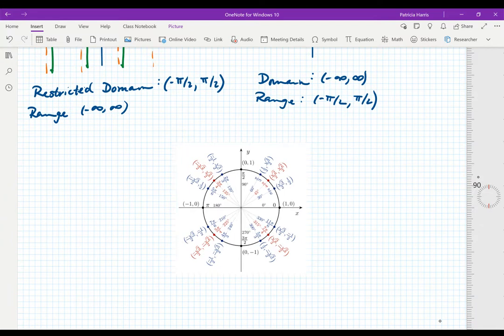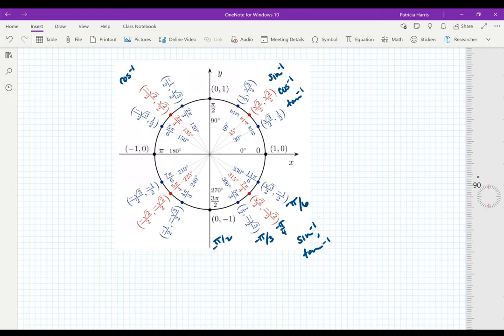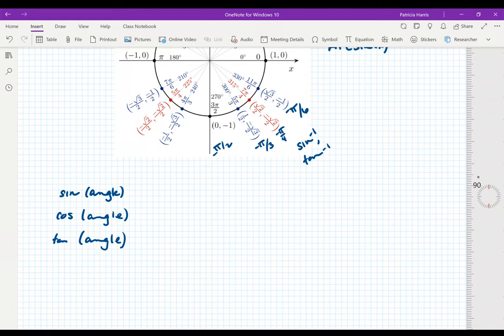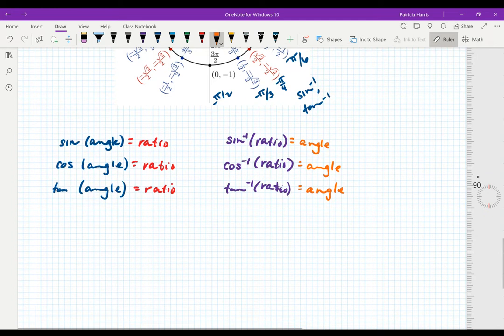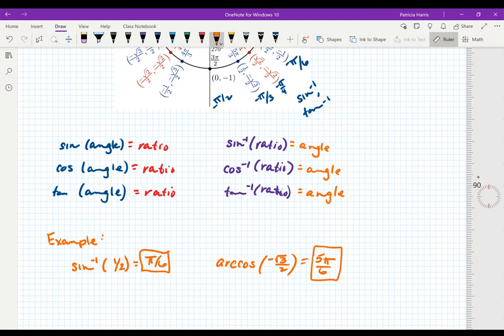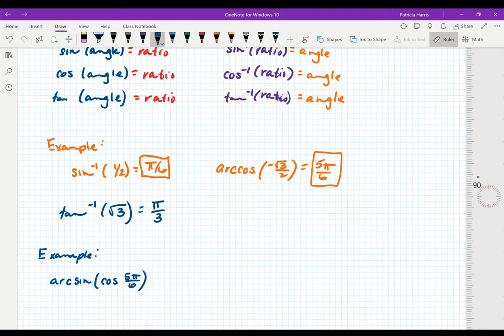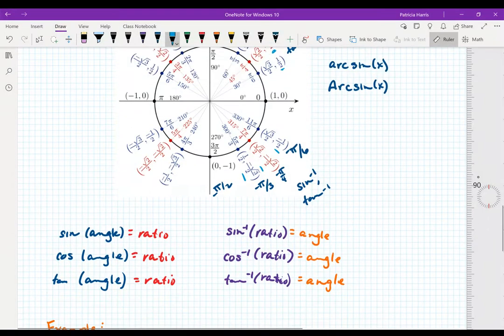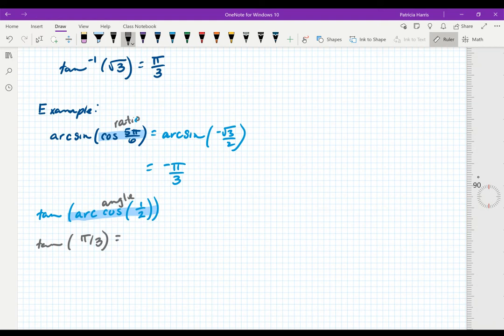Evaluating Trig Inverses